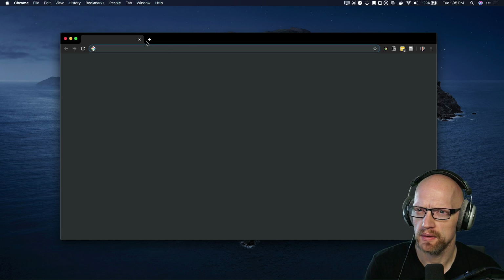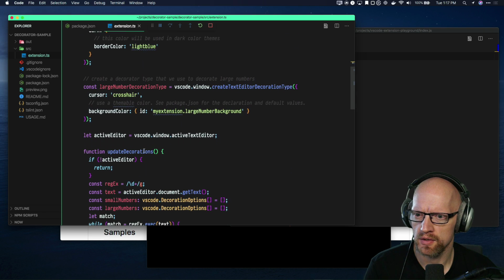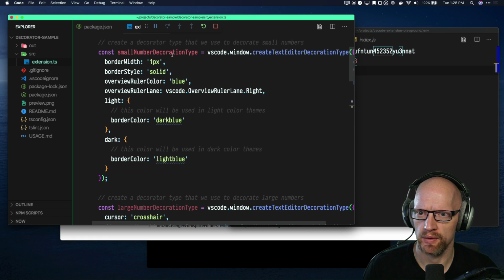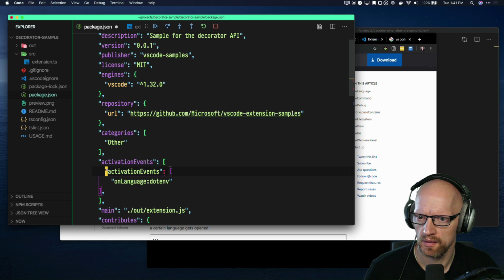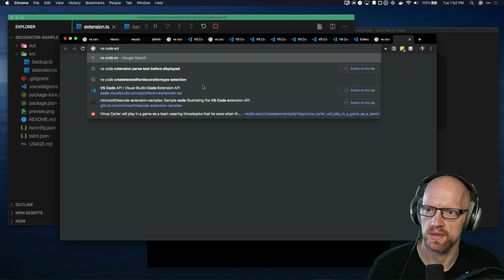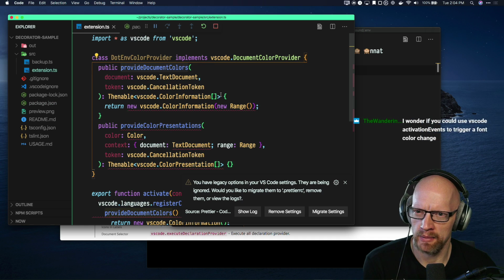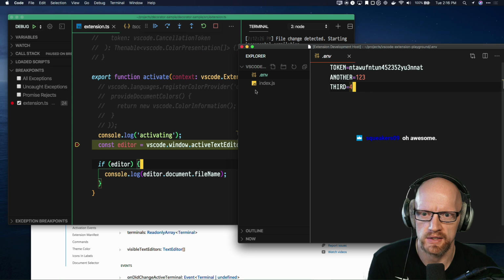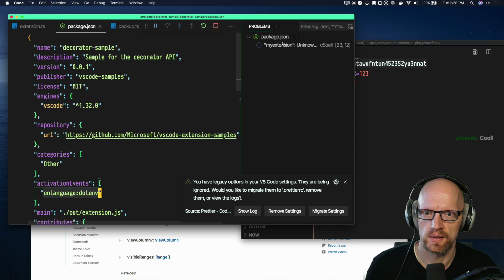Building a VS Code Extension